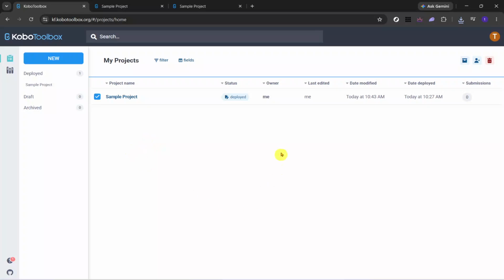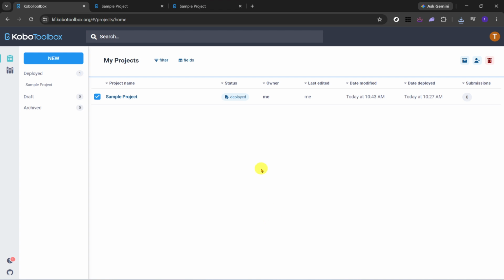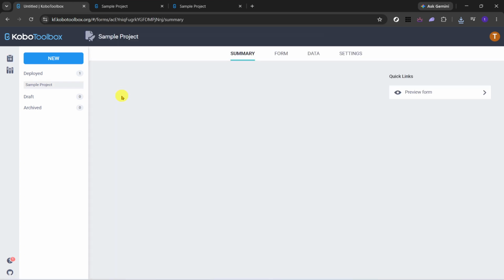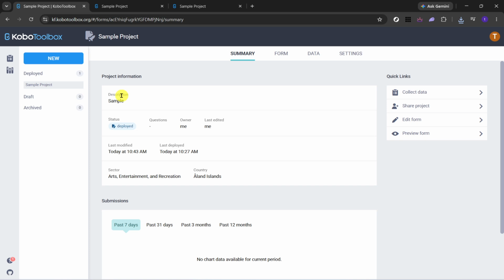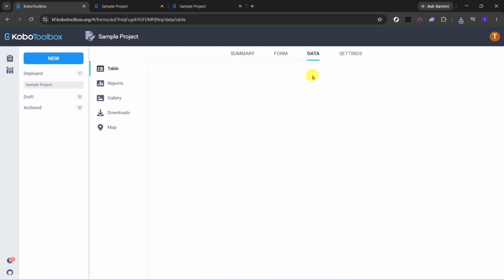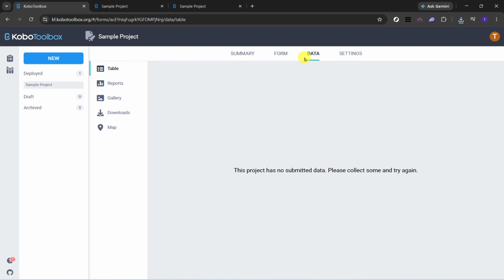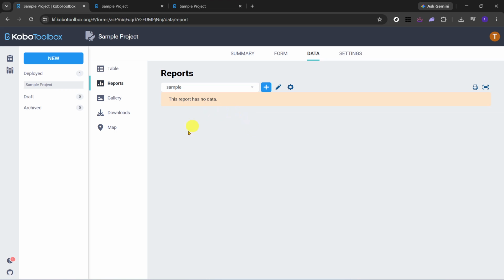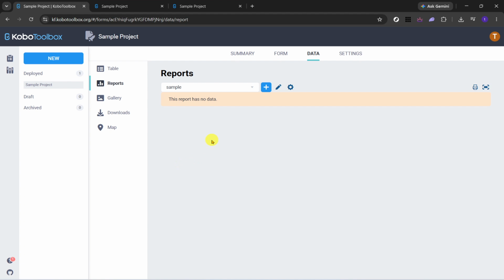How To Analyze Data In KoboToolbox (2026) (Complete Guide)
Learn How To Analyze Data In KoboToolbox with this simple step-by-step guide. This tutorial will show you how to analyze survey data in KoboToolbox, use KoboToolbox data analysis features, and better understand your collected data.